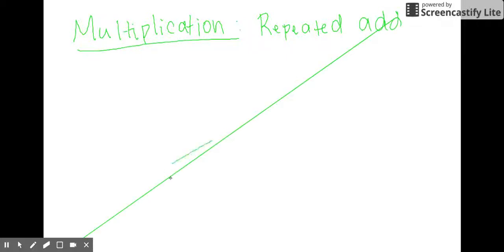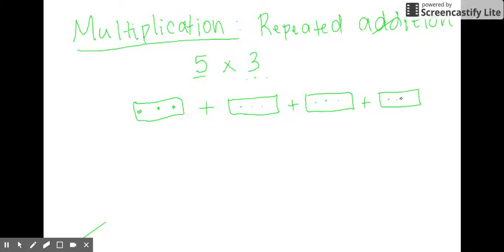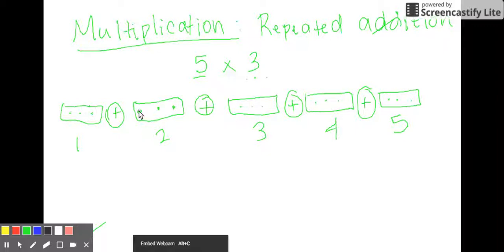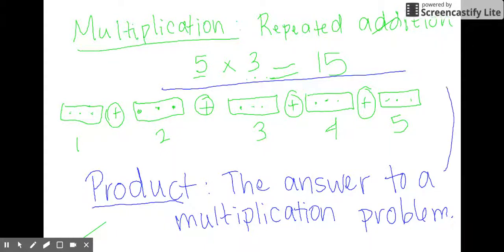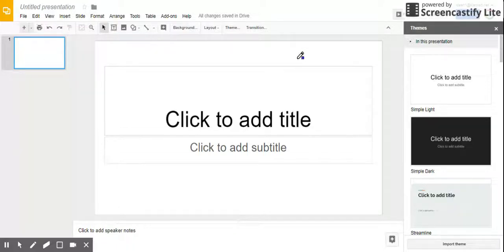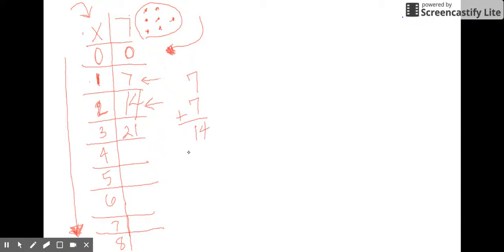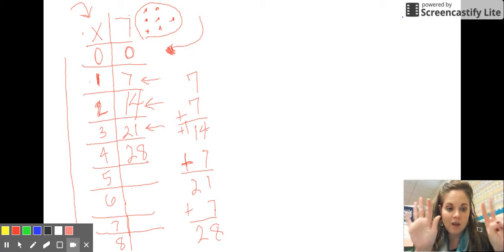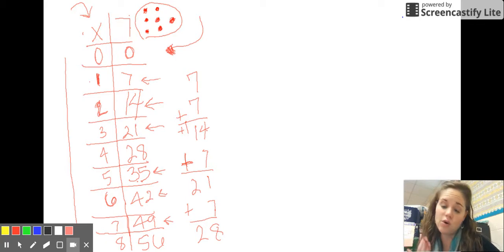4.4D T Chart Multiplication